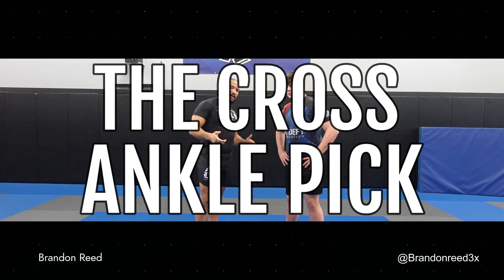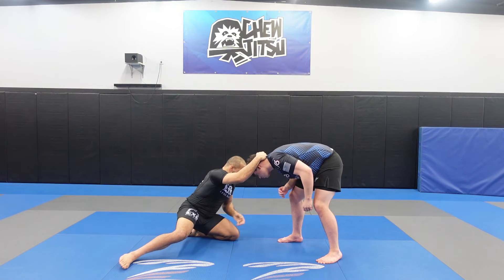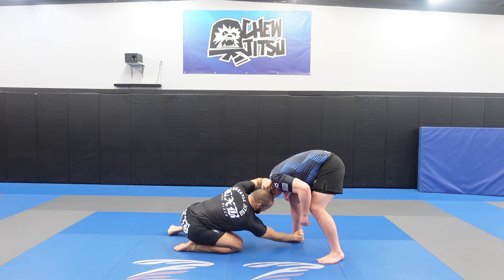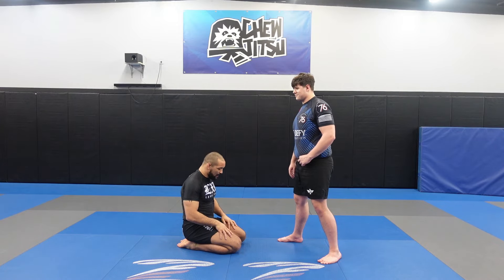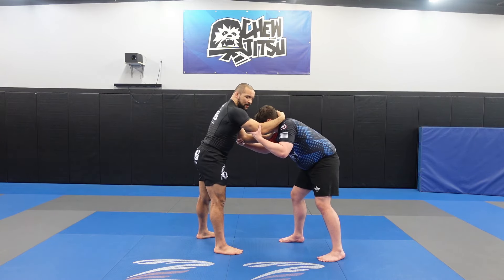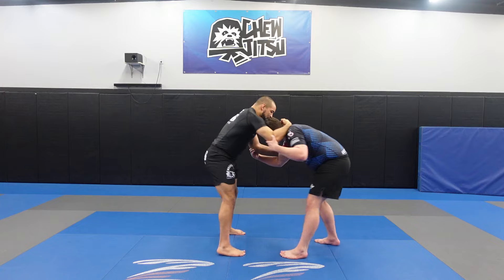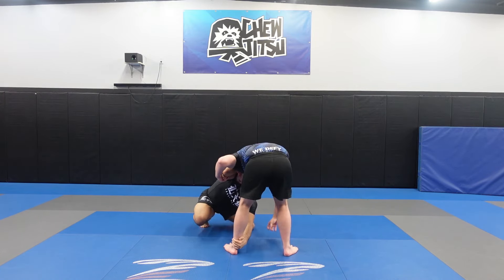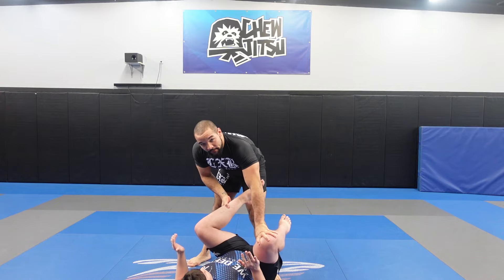The Slickest Way to Hit the Ankle Pick Takedown (Works in BJJ & Wrestling!)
Today's video is another Ankle Pick Takedown Breakdown!

I love the Ankle Pick takedown because it was one of the more effective takedown techniques for me as a heavyweight Wrestler.

Often times going against bigger grapplers in Wrestling or Jiu-Jitsu means that we need to find a way to go around them and not through them.

This means takedowns like Blast Double Legs or High Crotches are often more work than the pay off.

Obviously, there are exceptions.

With that being said if you want a slick takedown that works well in both Wrestling and Brazilian Jiu-Jitsu, then you should give this one a shot!

If you'd like to learn more from me then you can find my instructionals

- Brandon Reed